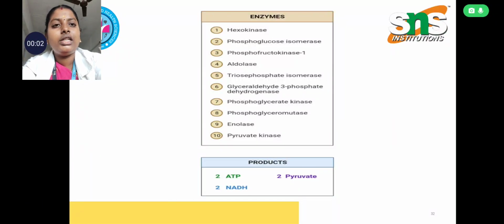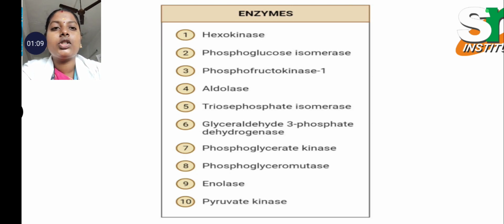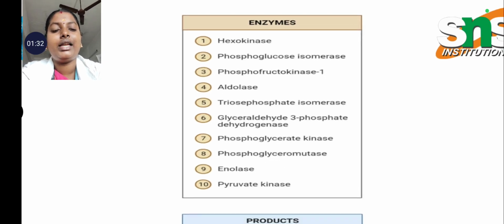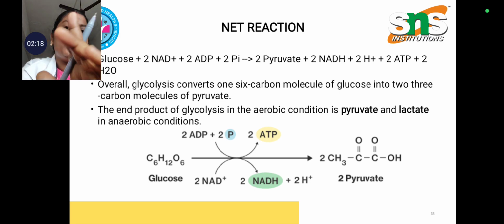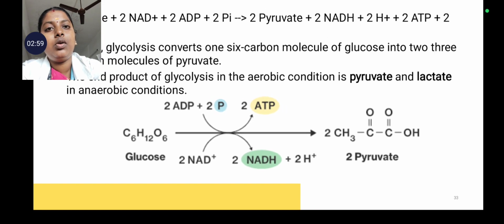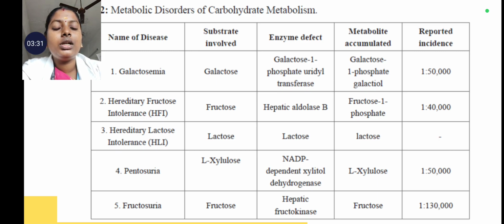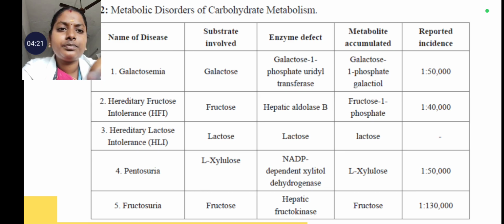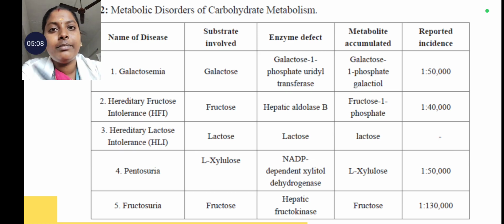📸 Lecture Series/Carbohydrate metabolic disorders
Carbohydrate metabolism disorders are hereditary metabolic disorders. Hereditary disorders occur when parents pass on to their children the defective genes that cause these disorders. There are different types of inherited disorders.